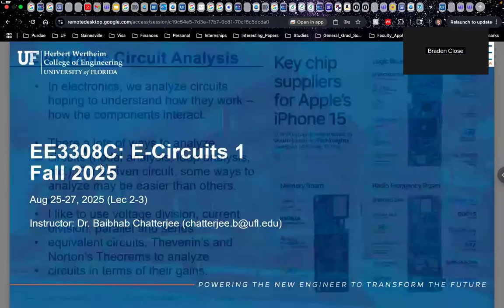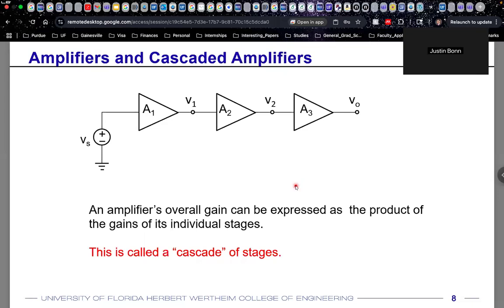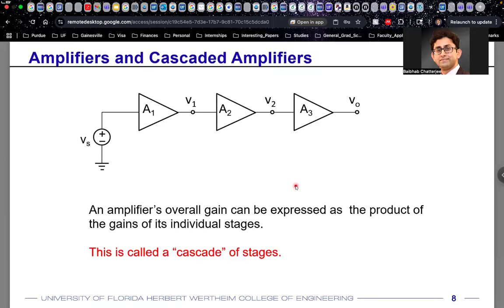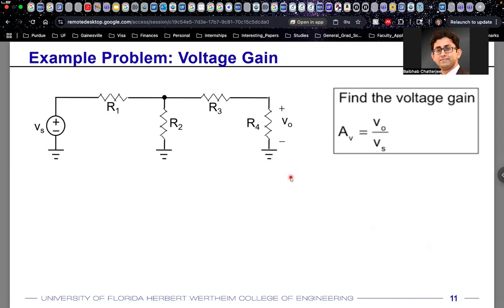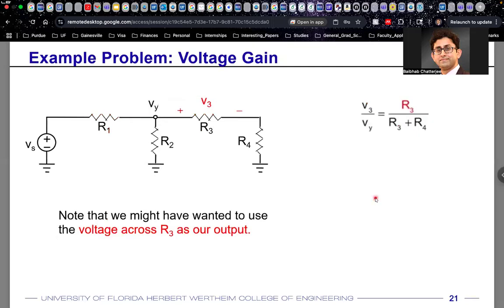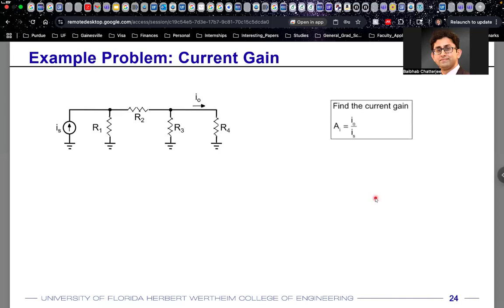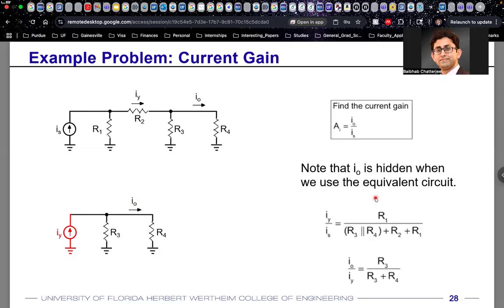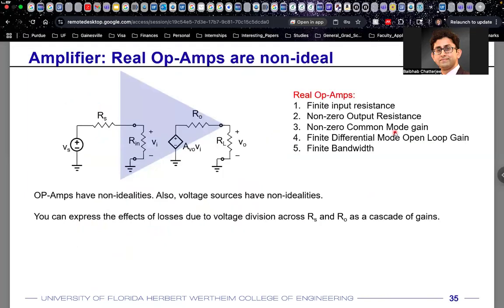E-Circuits1: Lec2: Voltage and Current Divisions